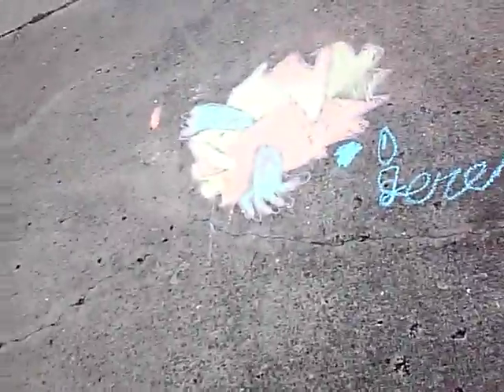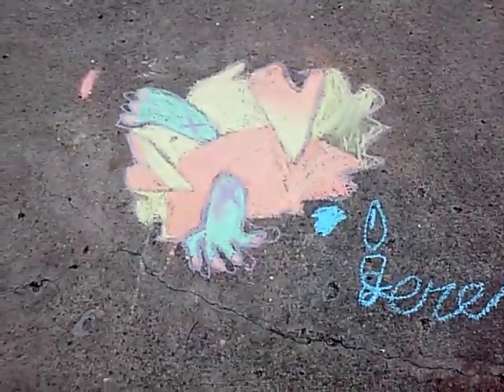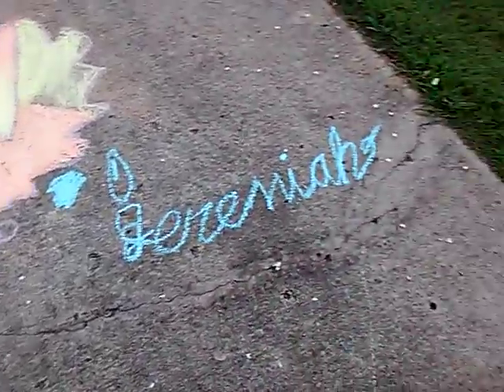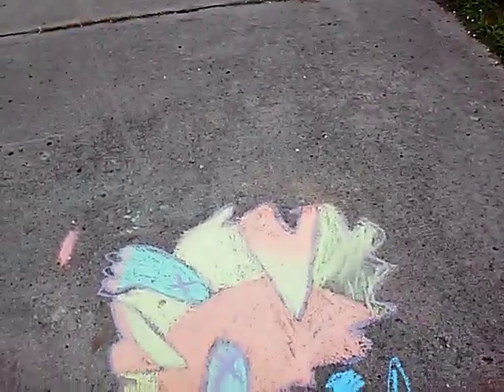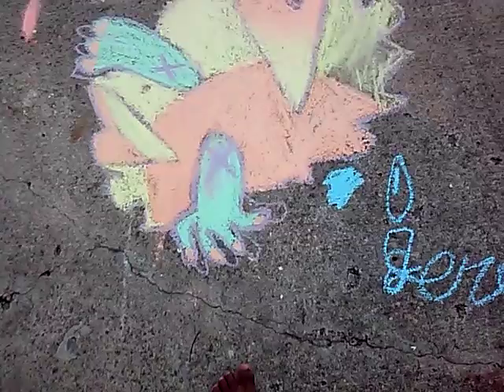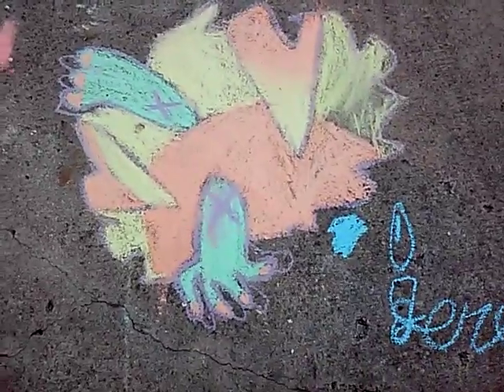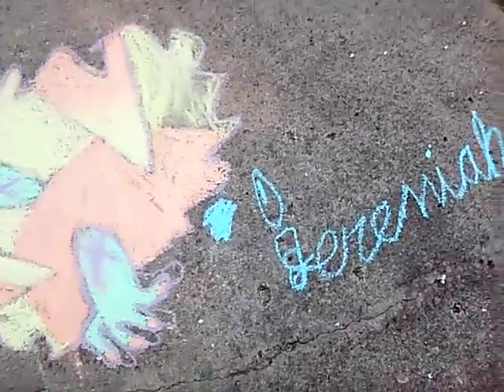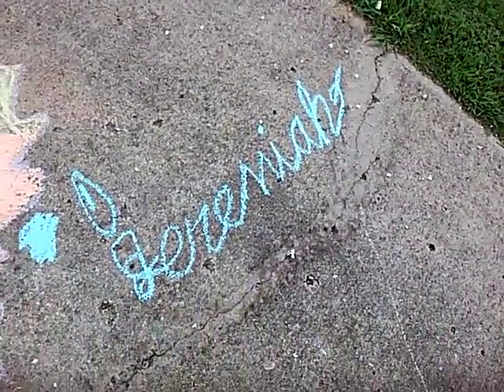My first chalk art